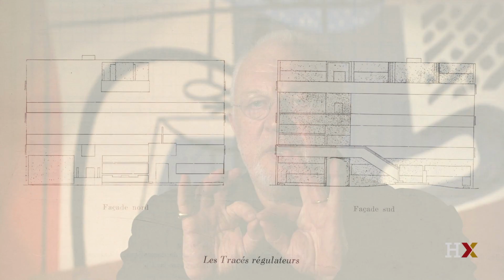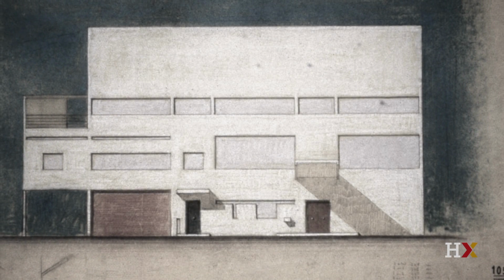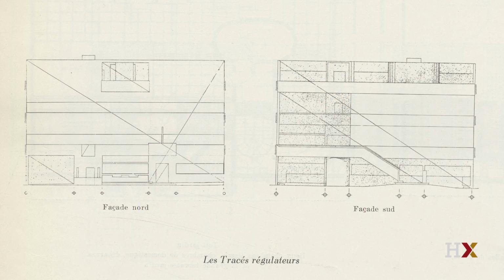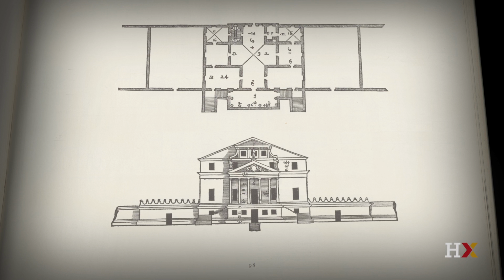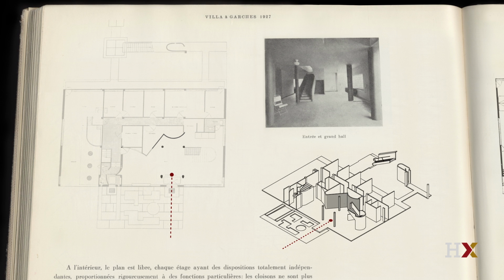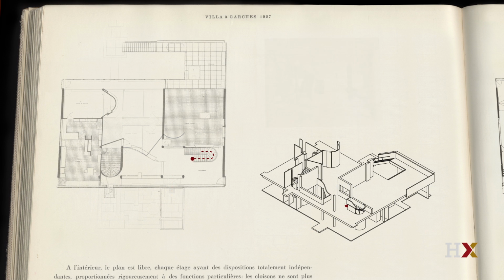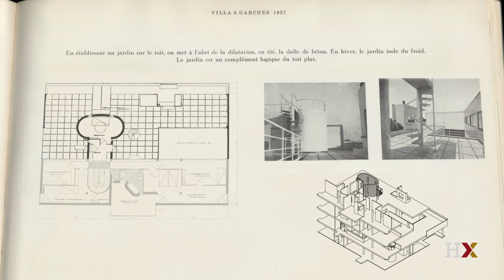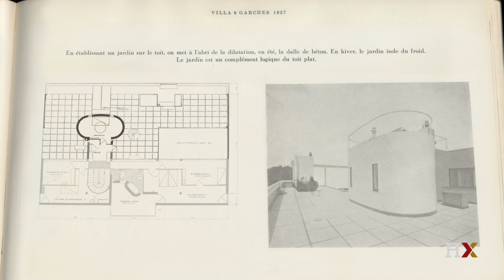HARTAIXX2016-V011700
GSD1x_7_corbusier_7_3_Villa_Garches_rc1.mp4